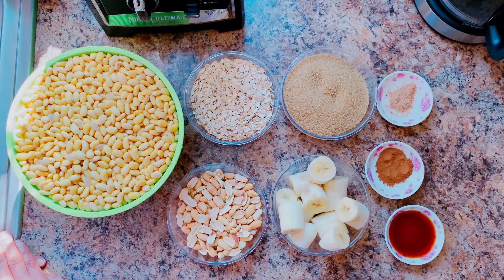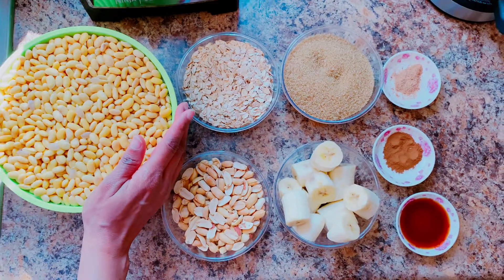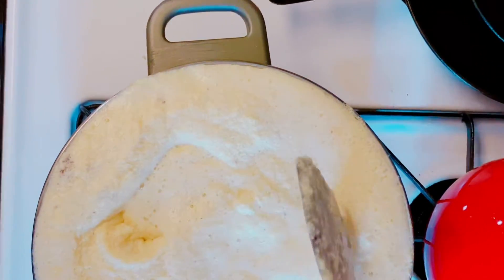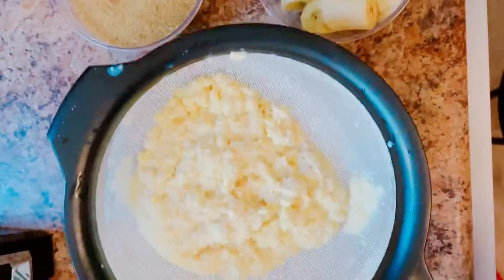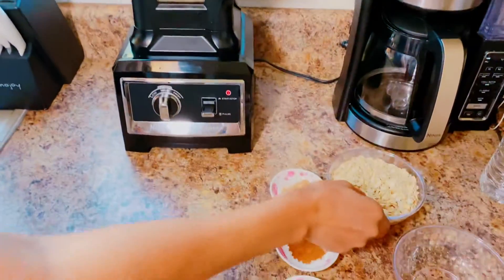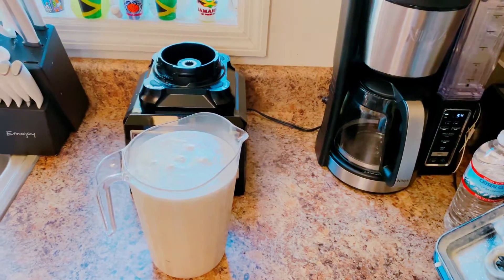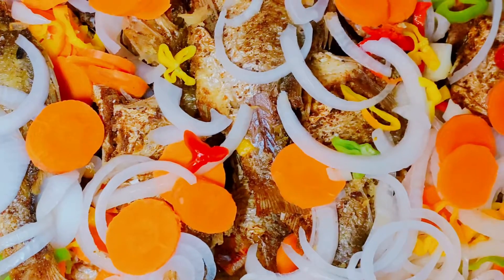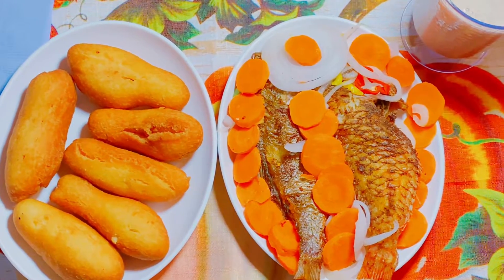Soymilk Smoothe with Fried Fish and Jamacian Festival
Ingredients: Soymilk, 1 cup oatmeal, 2 bananas, 1 cup roasted peanuts, 1 cup sugar, 1 teaspoon vanilla and cinnamon, Jamaican Festival dough, White Perch fish, and Parrot fish